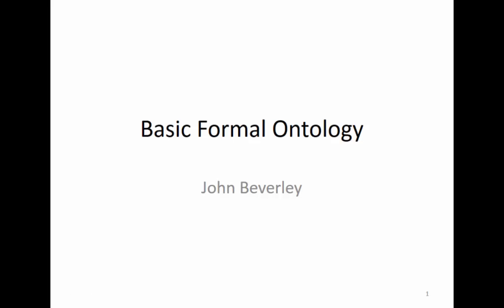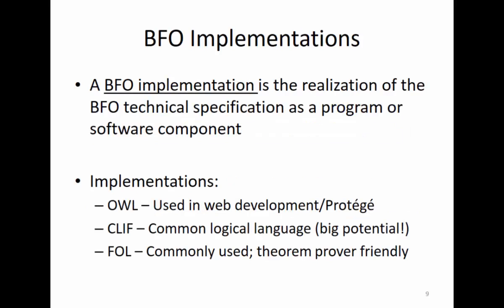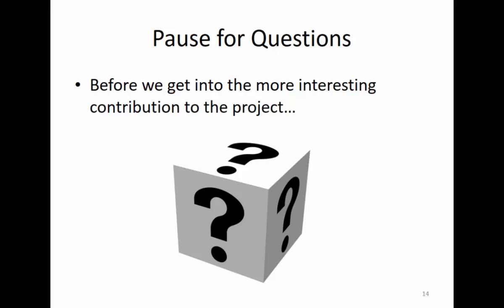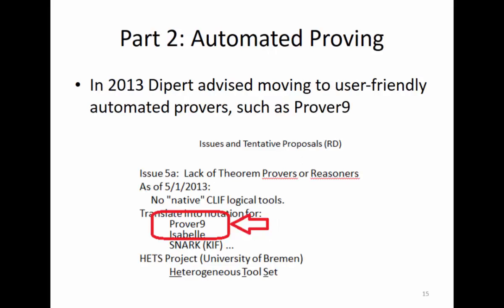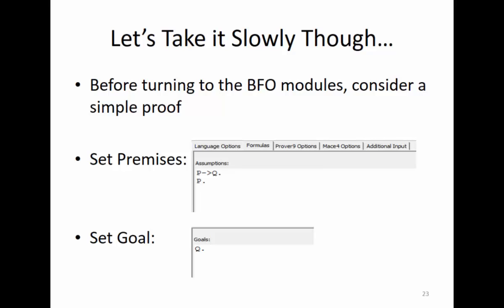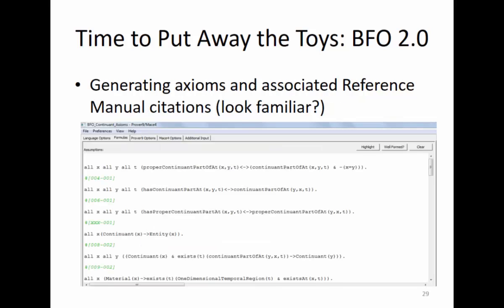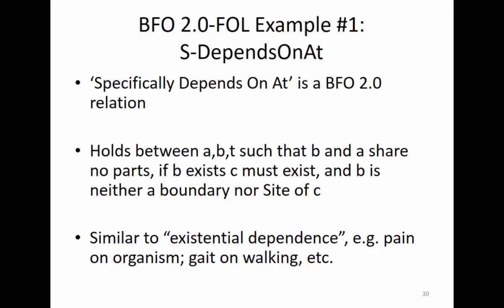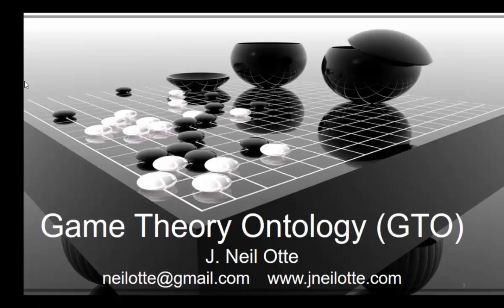John Beverley: Basic Formal Ontology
Basic Formal Ontology, Prover9, First Order Logic, Axiomatization